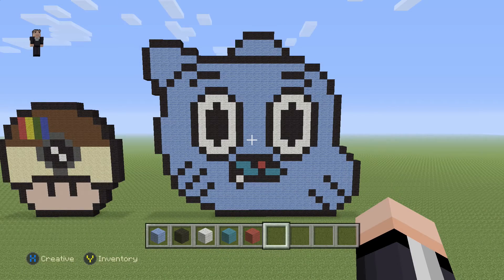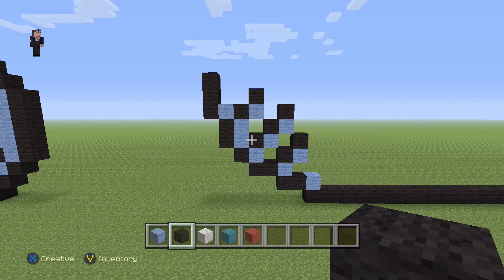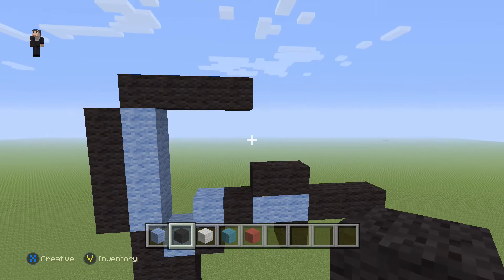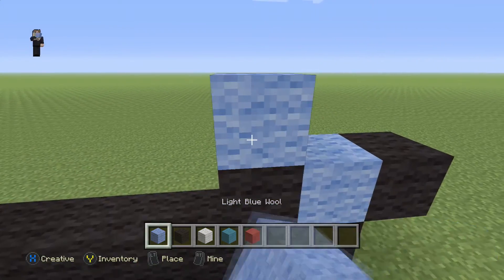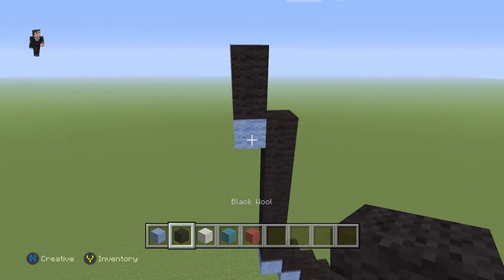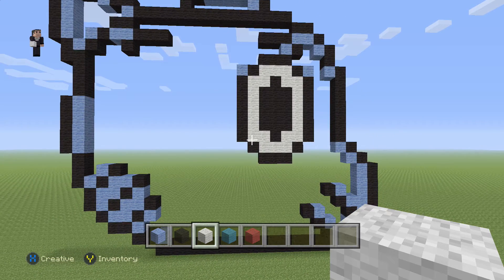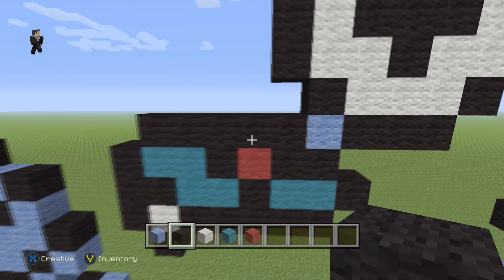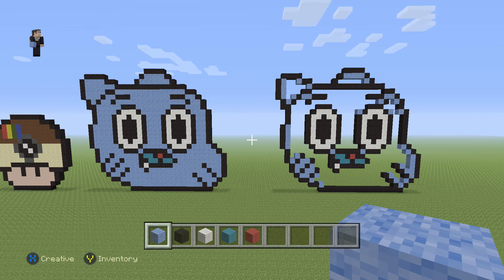Minecraft Pixel Art - Gumball Watterson Head From The Amazing World Of Gumball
Zachary "Gumball" Tristopher Beau Watterson is the 12-year-old main protagonist of the television series, The Amazing World of Gumball. He is a student that attends Elmore High School along with his brother, Darwin, and his sister, Anais. He has a major crush on Penny.

🎮XBOX: Mr Riley 24
🎮PlayStation: MR_Riley_24